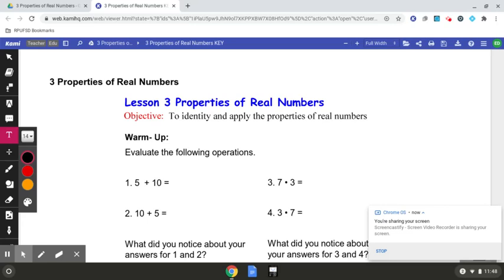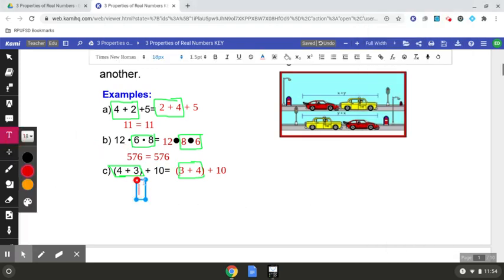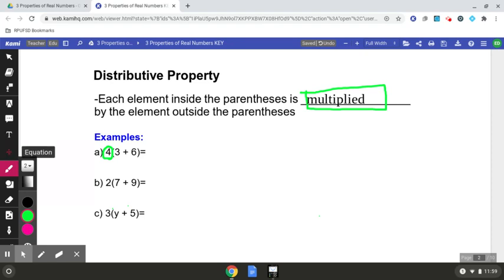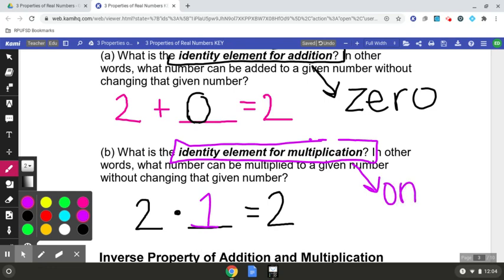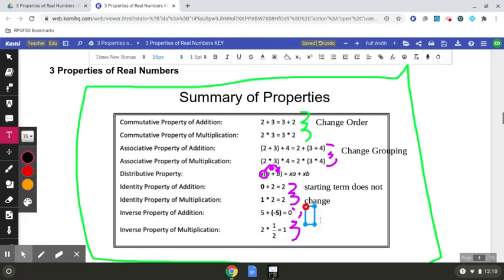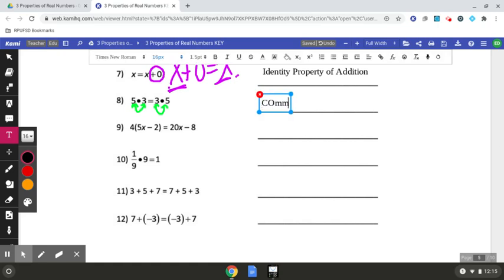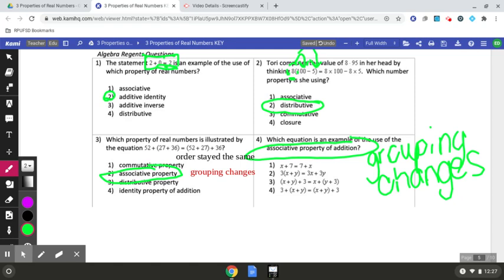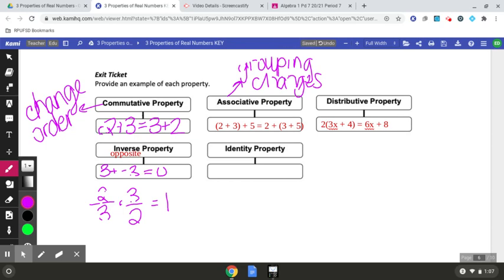Lesson 3 - Properties of Real Numbers